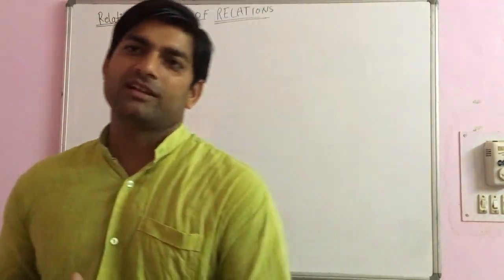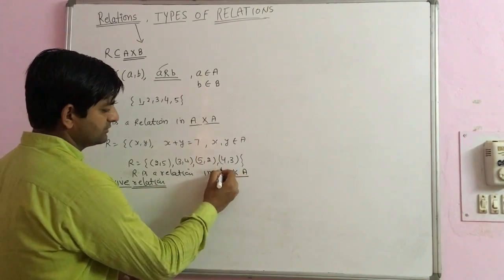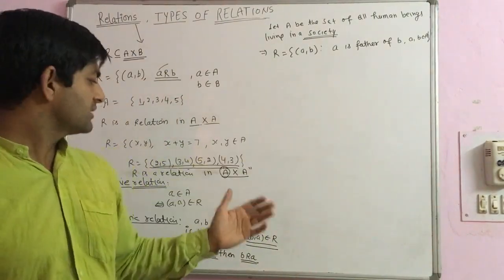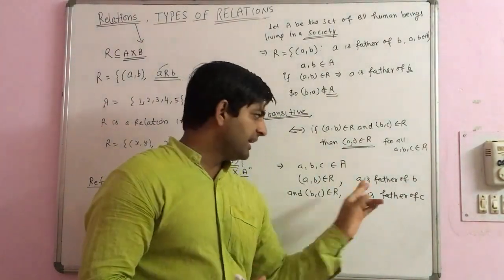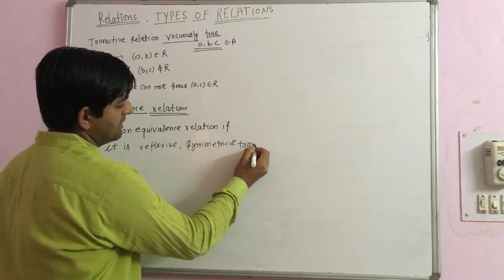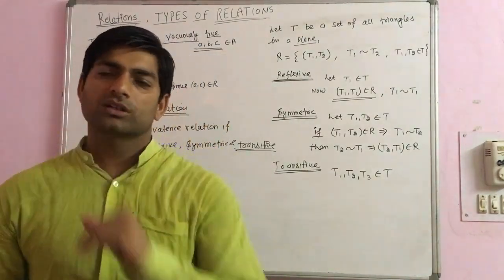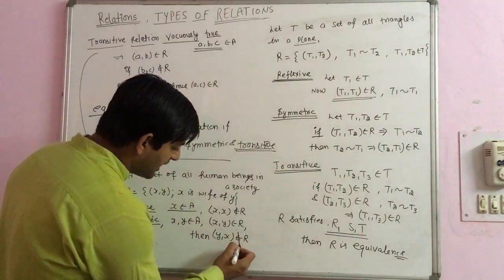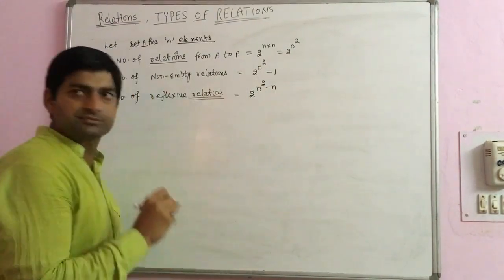Sunil Sir classes( Equivalence Relations)